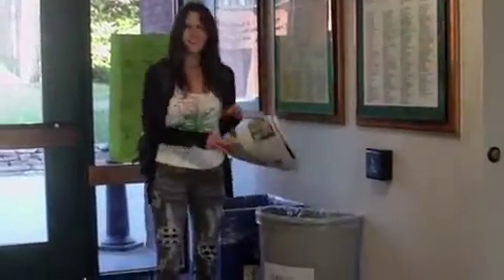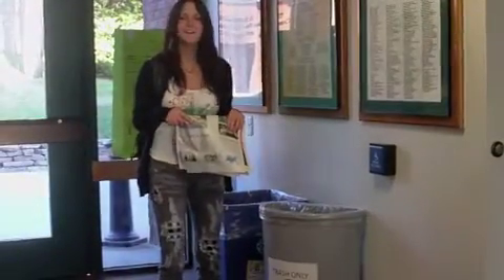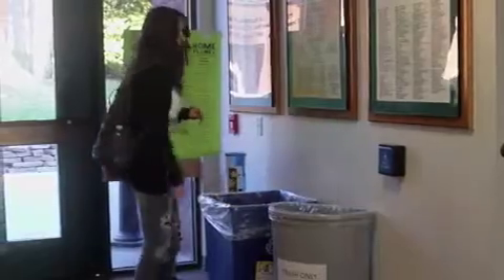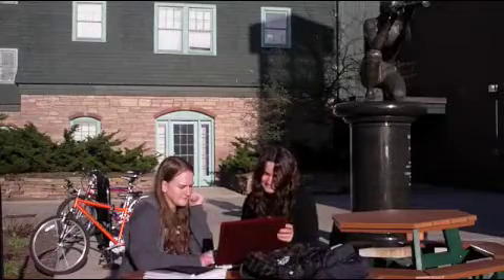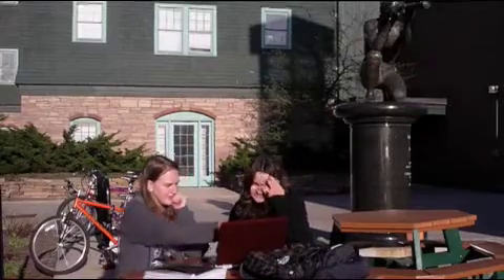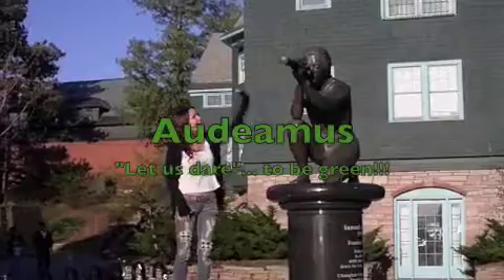A Day In The Life- Sustaining Champlain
This video was made for Prof. Rob Williams' Electronic Media Writing class- MCM-216-03 by team: Sustain at Champlain; Gabriella Latona, Heather Barrett, Laura Kingston, Stephanie Law.
A day in the life of a student at Champlain College and how they keep the world and our community green.